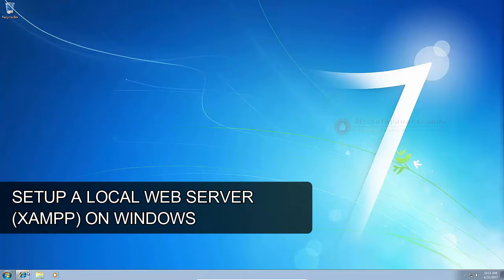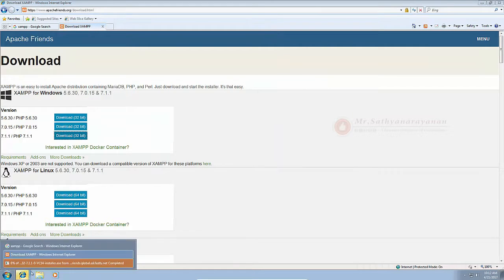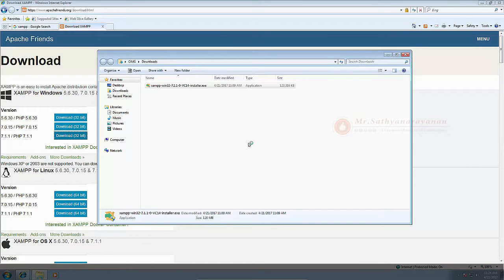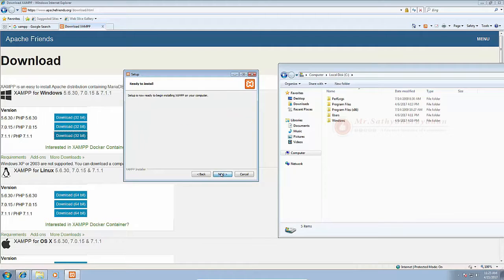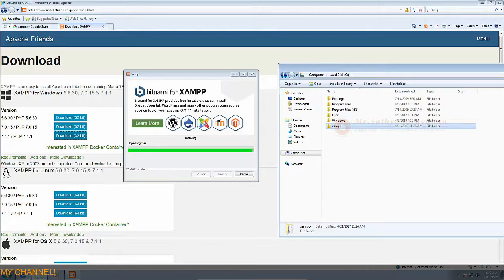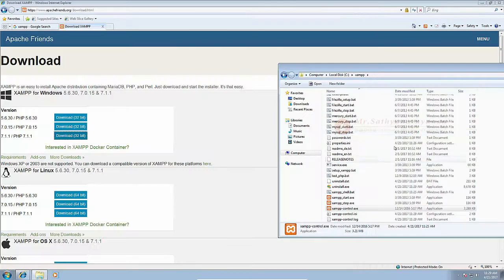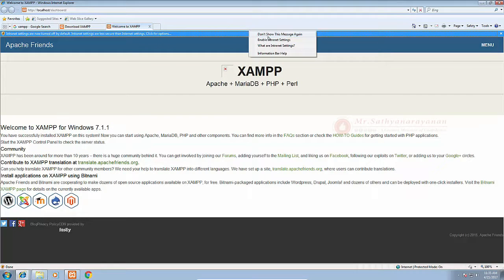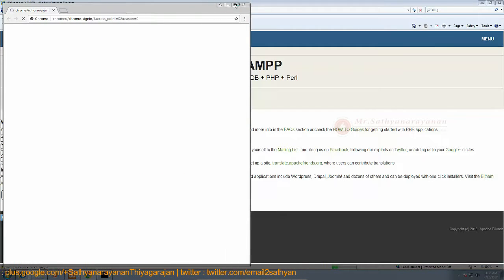Setup A Local Web Server(Xampp) On Windows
My motive behind creating this channel was to make Easy to Understand the latest Technologies, Expert Opinion on Tech - Reviews on tech product / gadgets &amp; smartphones and how to effectively use them in your daily life. And search, browse and compare the latest technology reviews and products covering computing, home entertainment systems, gadgets and more.

For all the latest tech news every day, unbiased reviews, a whole lot of futuristic and bizarre new technology gadgets and much more, we update our library every single day, and all our videos feature what’s new, as well as, trending tech news and other cool gadgets. We sail deep into the fast-growing tech world, investigate and bring you fresh and suave videos.

Mr. Sathyanarayanan

All our videos are freshly suave with that retro touch.